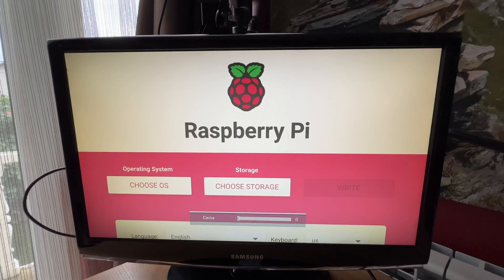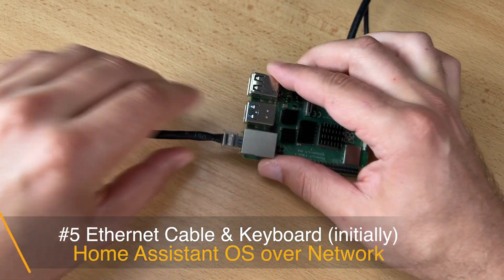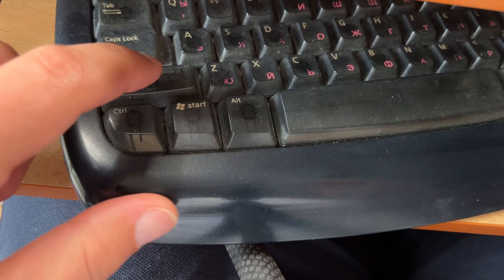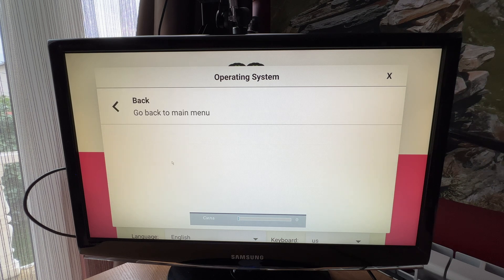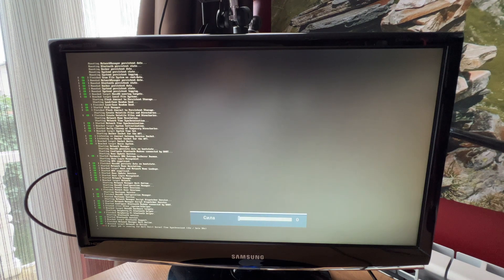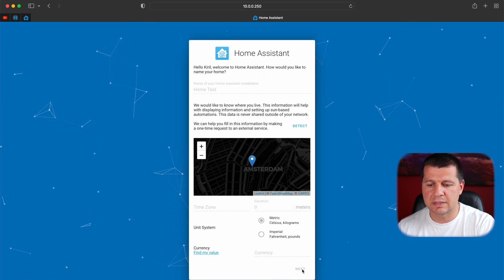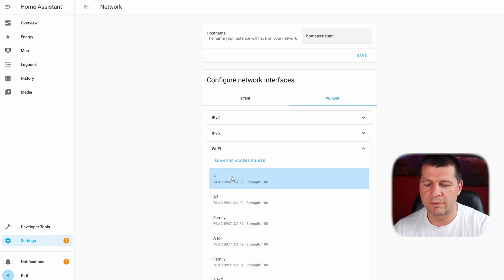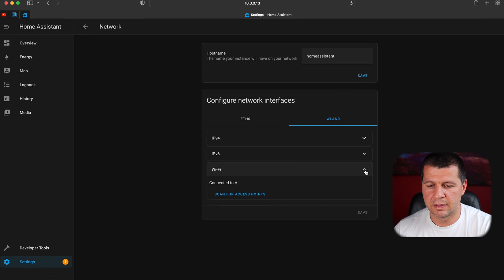How to Install Home Assistant OS on Raspberry Pi 4 over the Network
Until now, to install a Home Assistant OS on your Raspberry Pi 4 or 400 device, requires you to have another computer. On this another computer you have to perform several steps to prepare your future Raspberry Pi storage and only after that you were able to continue the installation on the Raspberry Pi. All of that is not needed anymore as you can now install any supported OS including Home Assistant OS on your Raspberry Pi device over the network.

* Raspberry Pi 4
* Raspberry Pi 400
* Best selling Monitor on Amazon
* Best Selling SD Card on Amazon
* Best selling Keyboard on Amazon

► TIME TABLE
00:00 Intro
00:53 #1 Requirement - Raspberry Pi 4/400
01:14 #2 Requirement - Latest Stable Bootloader
01:30 #3 Requirement - A Monitor
01:40 #4 Requirement - SD Card or USB Drive
01:50 #5 Requirement - Ethernet Cable & Keyboard
02:18 Begin Home Assistant OS installation on a Raspberry Pi 4 over the network
06:00 Home Assistant Onboarding
07:09 Switch Home Assistant from LAN to WIFI
09:00 Home Assistant is up & running what is next?

► STEPS TO UPDATE THE BOOTLOADER
sudo raspi-config
sudo apt update
sudo apt install rpi-eeprom # Update the rpi-eeprom/bootloader
sudo rpi-eeprom-update -a # Install the latest bootloader
sudo reboot